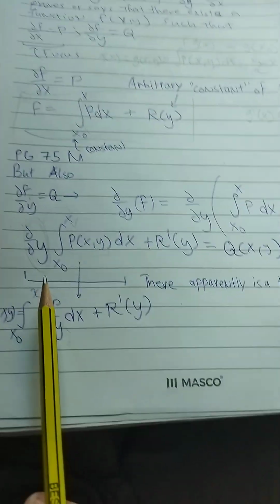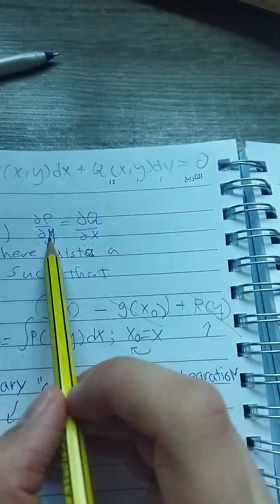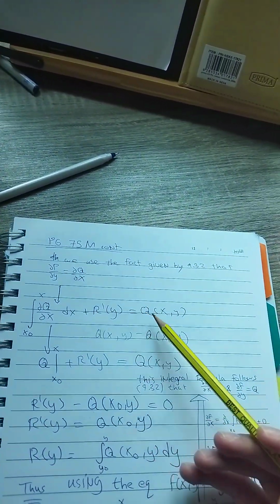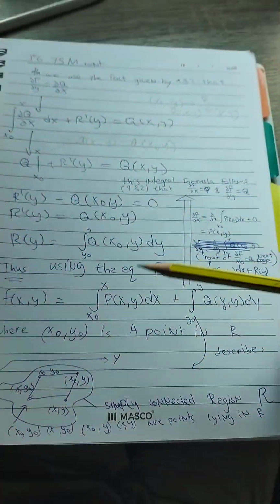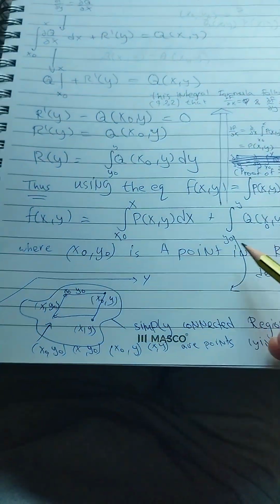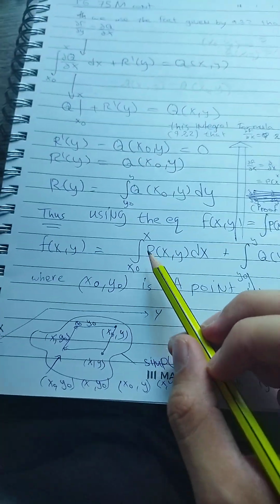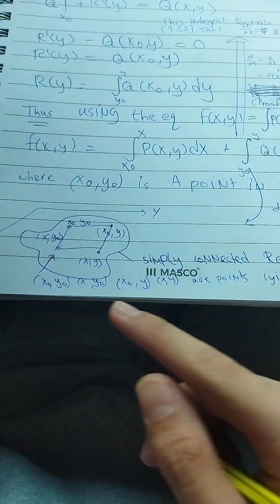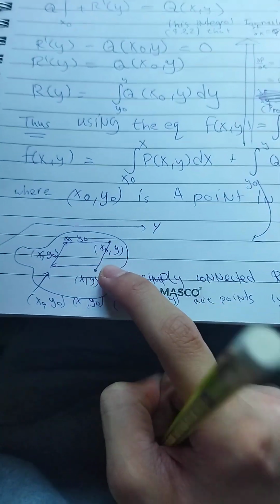lesson 9b exact first order differential equation